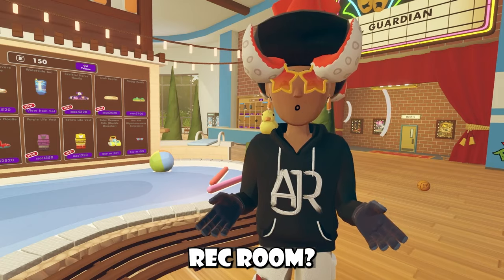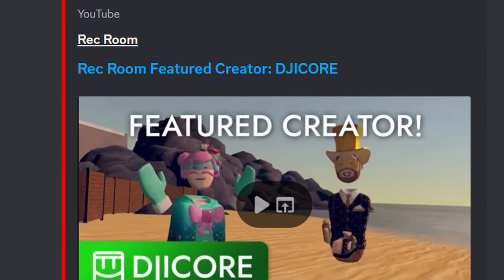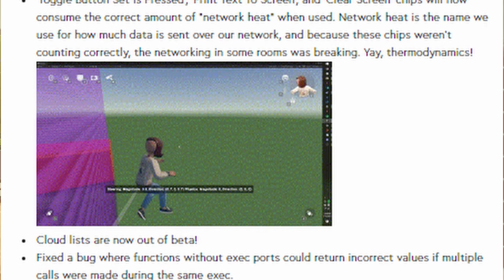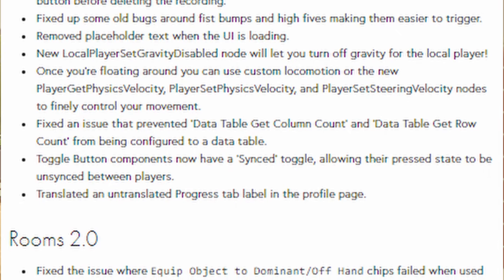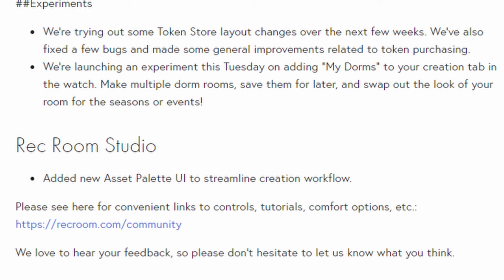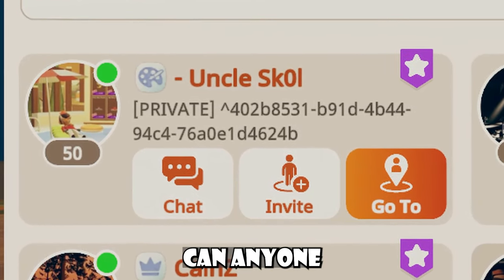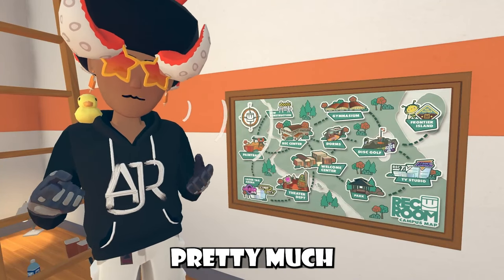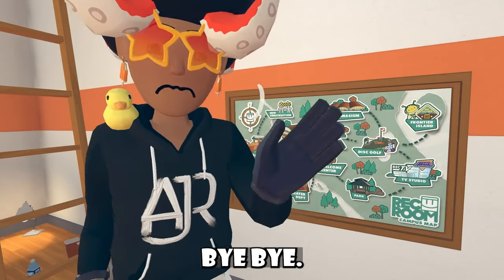Rec Room's NEW Custom Dorm Room UPDATE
SHIP NOTES!
ZENDESK TICKETS!
FEATURE YOUR ROOM!
BECOME A FEATURED CREATOR!

0:00 - INTRO
2:00 - 2 minutes into the video
5:00 - half of the video
8:30 - OUTRO